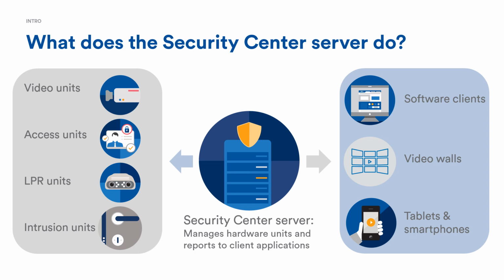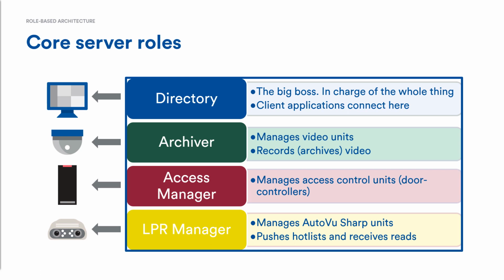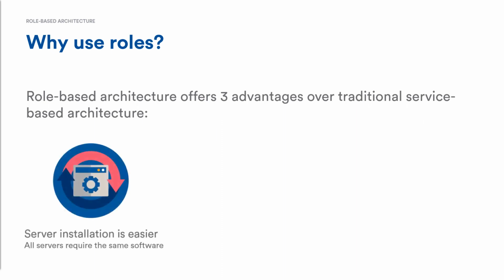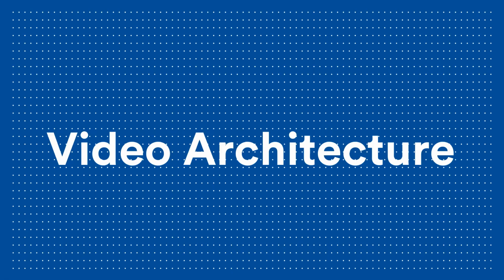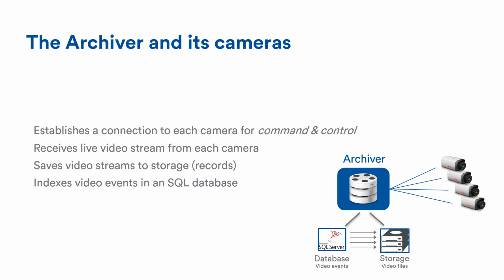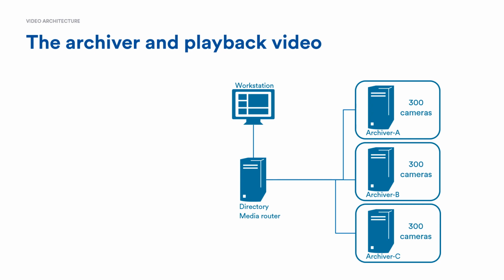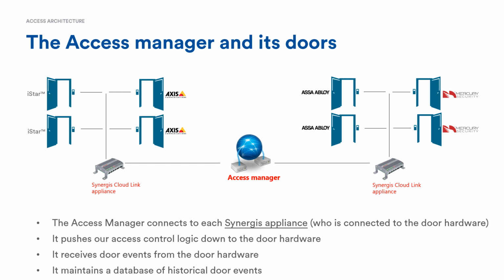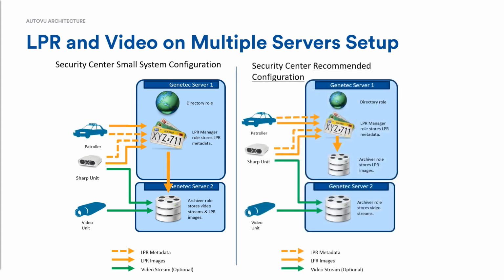Resumen de la Arquitectura del Security Center 5.10.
Online prereq for basic certification training.
00:00 Introduction
00:40 What does a Security Center server do?
01:40 Role based architecture
04:20 Core server roles
06:05 Default server roles
08:16 More server roles
08:36 Why use roles?
10:47 Open architecture
12:33 Video architecture
21:21 Access control architecture
24:16 AutoVu ALPR architecture